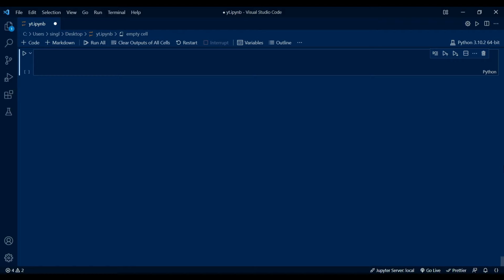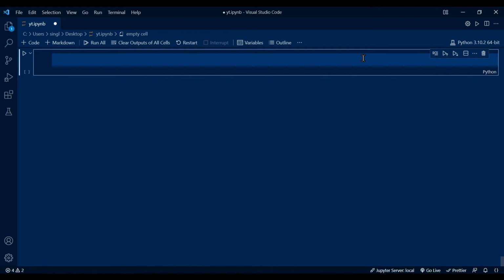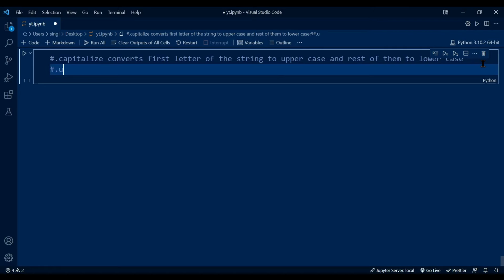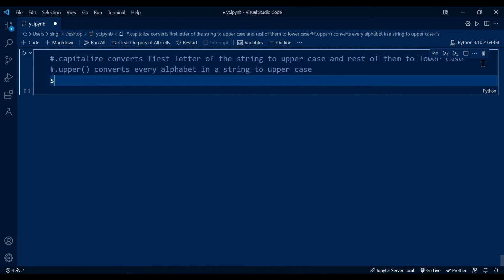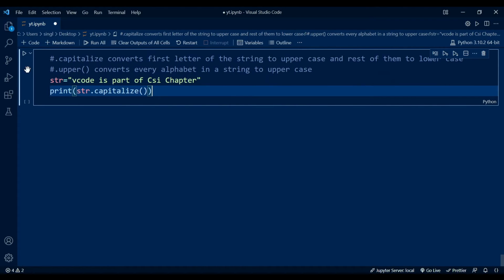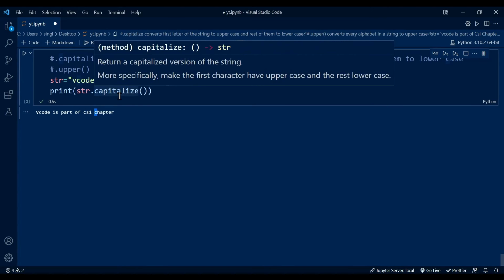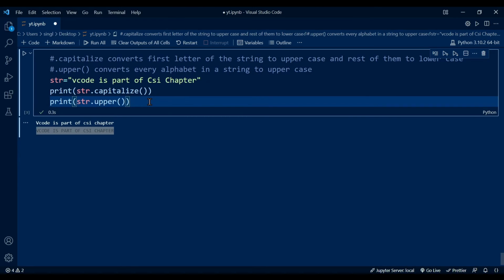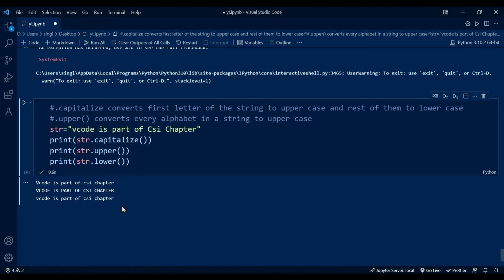STRING METHOD - PYTHON | V-CODE | CSI | VIT-AP